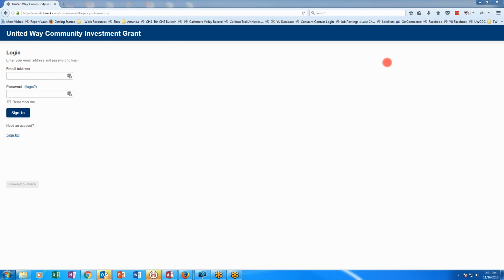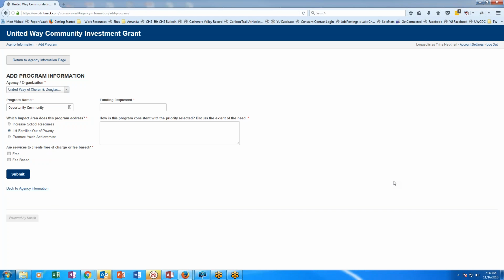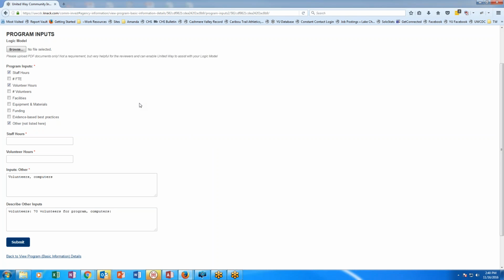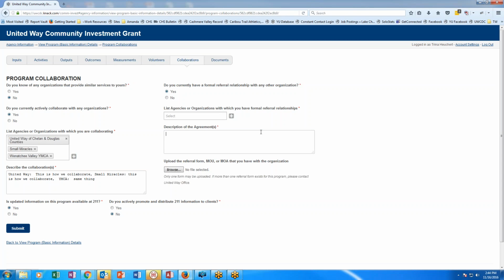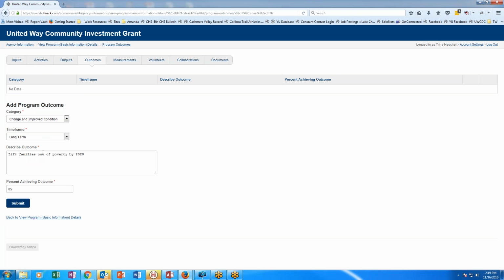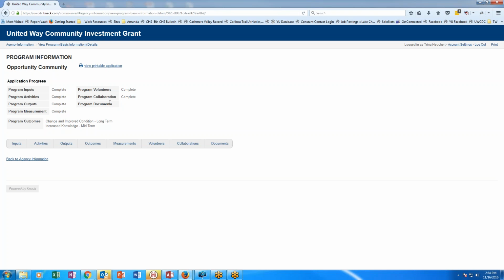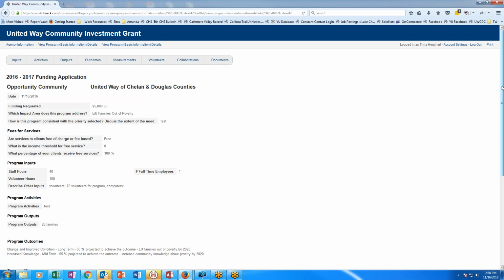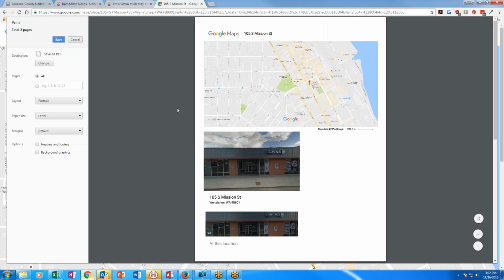UW Community Investment Grant 2016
Web training for United Way of Chelan and Douglas Counties' Community Investment Grant